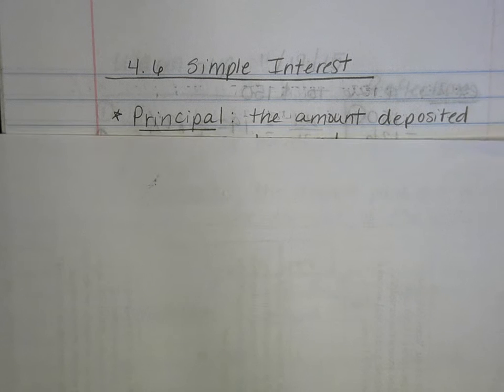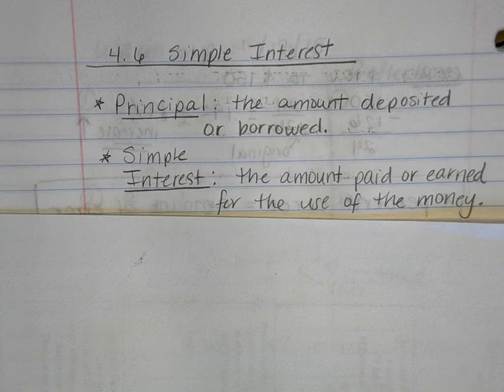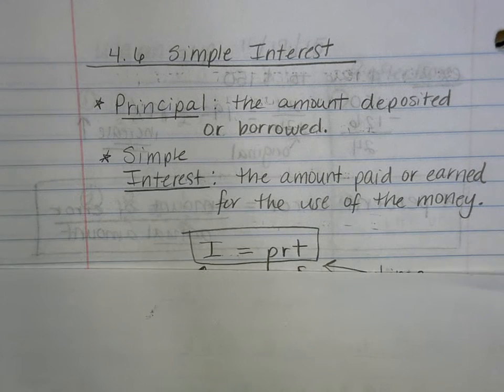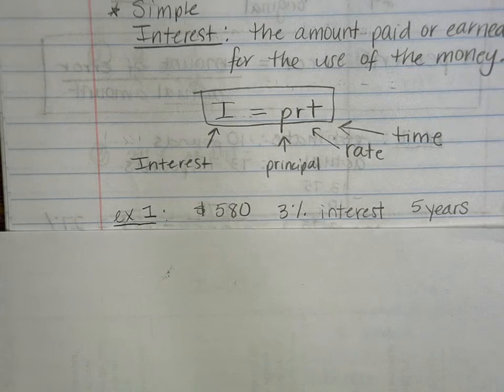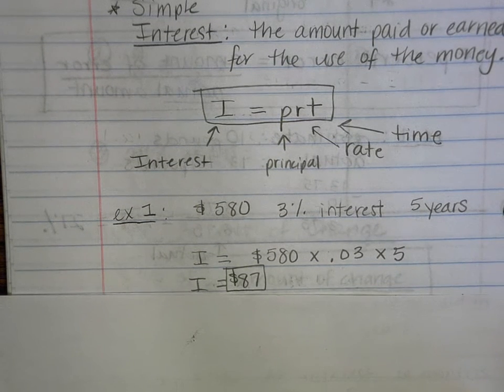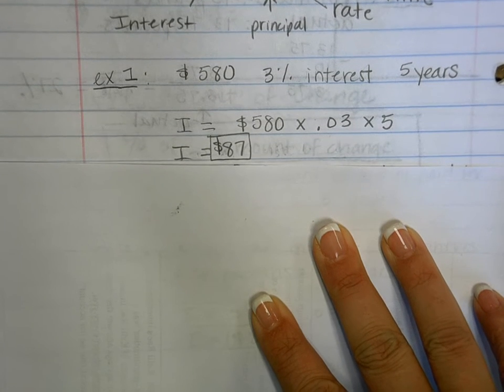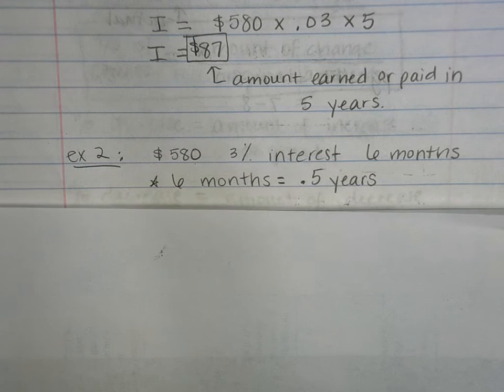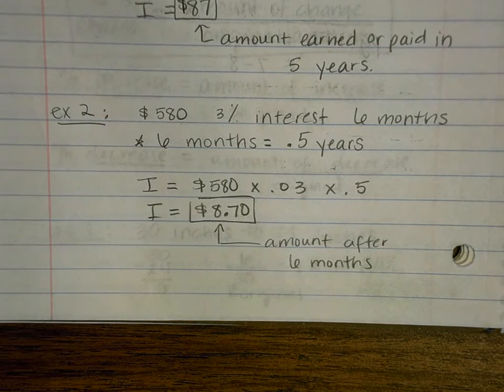Math 7 4 5 Simple Interest